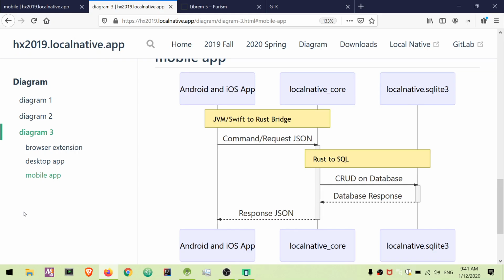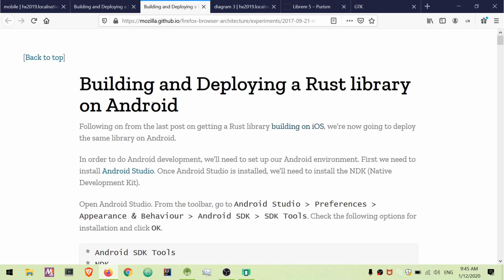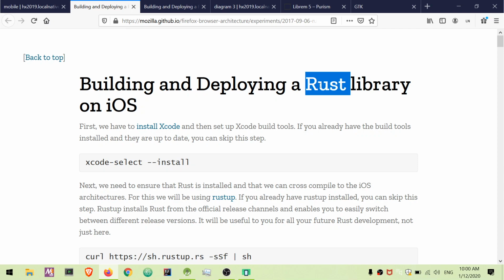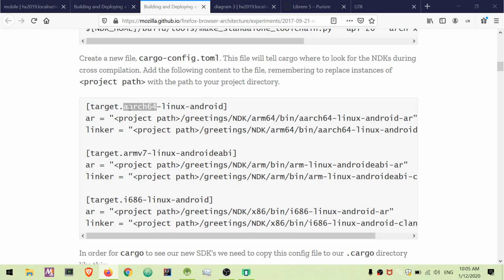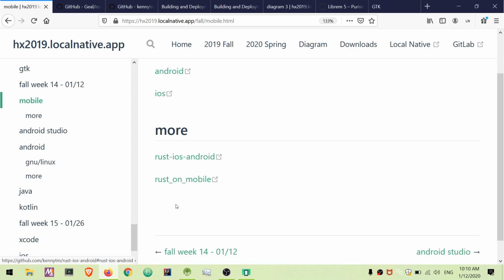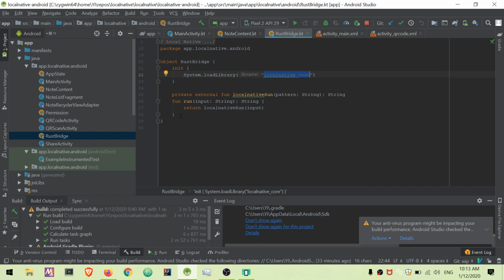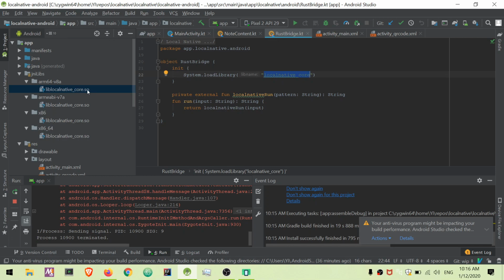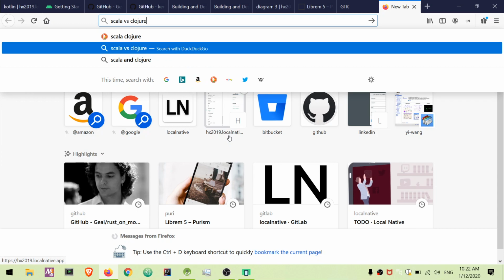Local Native hx2019 class fall week 14 01/12